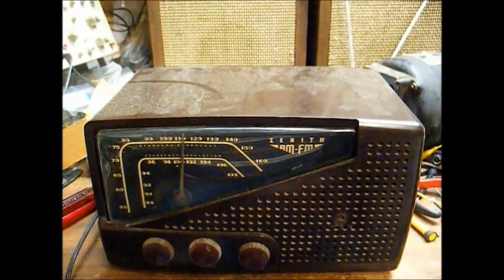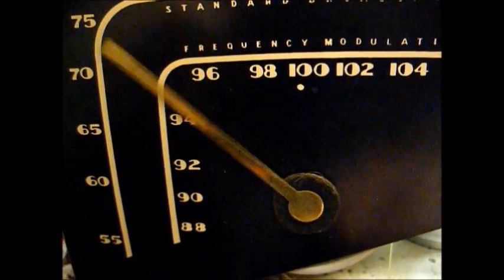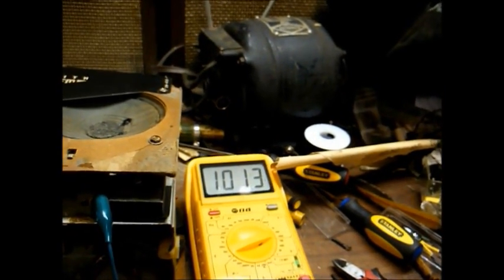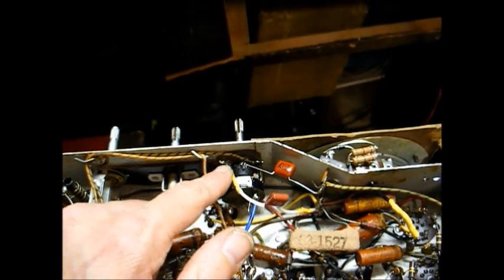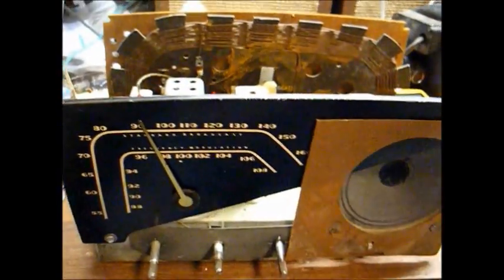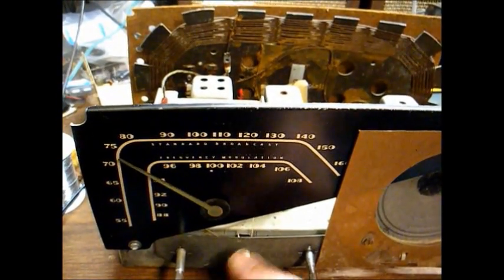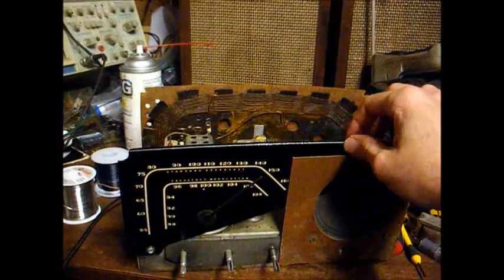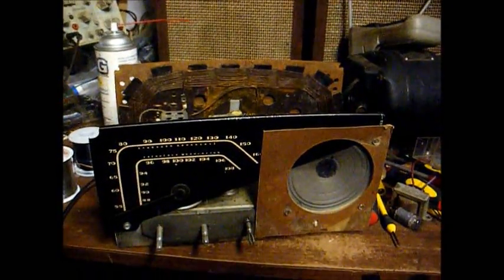Repair of a late '40's Zenith AM/FM tube radio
This one needed new capacitors, it's selenium rectifier replaced with a diode, a speaker, and a new 12BE6 AM converter tube. The original can electrolytic capacitor seems to still be good; so, I left it alone (the can-style capacitors seem to hold up much better than the cardboard tube variety).

As far as tube AM/FM sets, Zenith radios seem to be the best performers; but, the earlier ones that are full of paper capacitors are not the easiest to work on. By the mid-to-late '50's, Zenith AM/FM sets used mostly disc capacitors and there are not many paper capacitors to change in those.